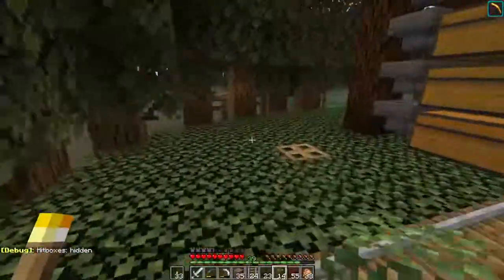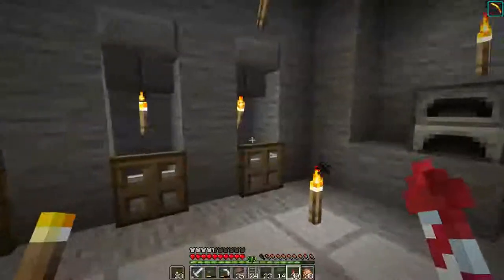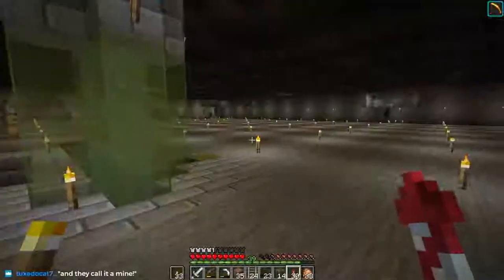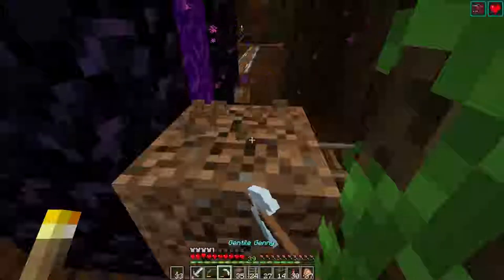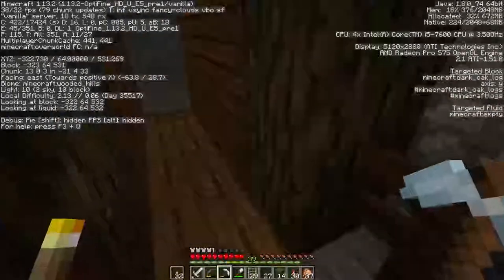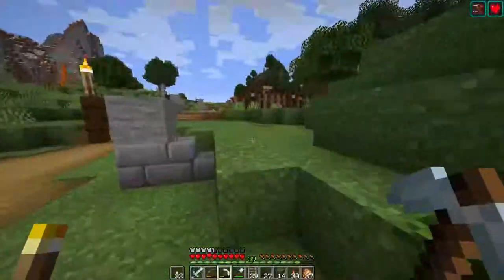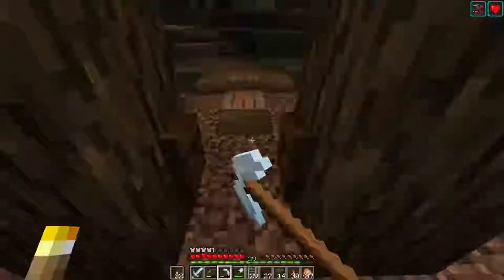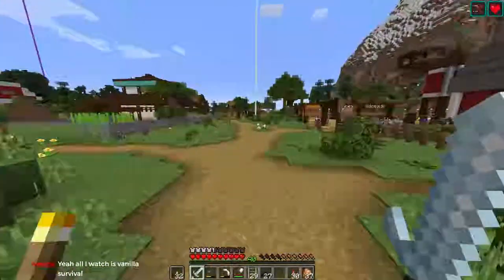The Citadel Ep. 22: The Villager Swamp Train Part 2 | Minecraft 1.13 Survival Multiplayer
We luck out with the villager breeder and get exactly what we want! One more villager through the nether to the swamp before checking some light levels after a troubling discovery in the Hotel of Eternity.

NEW ONLINE STORE IS OPEN!
I am available for illustration work and commissions as well.